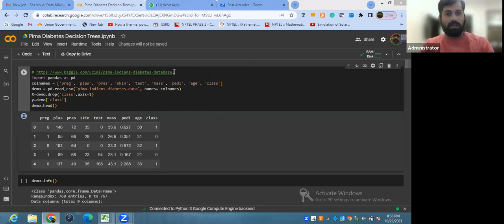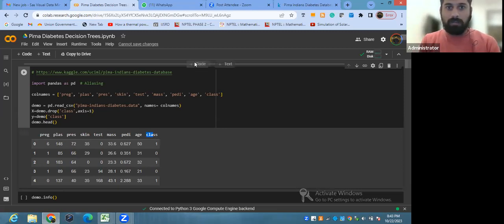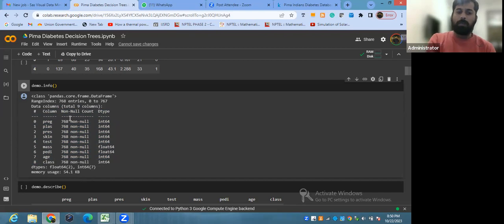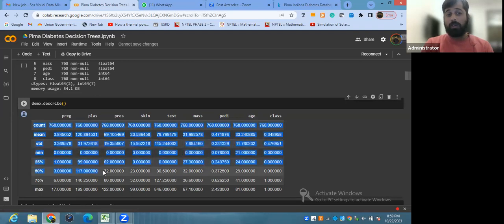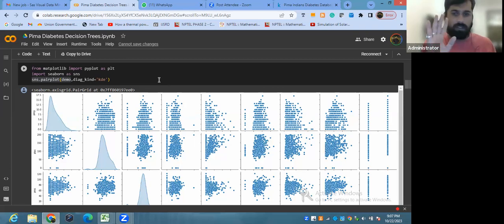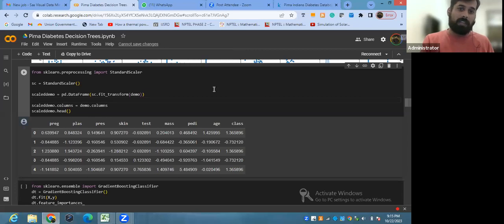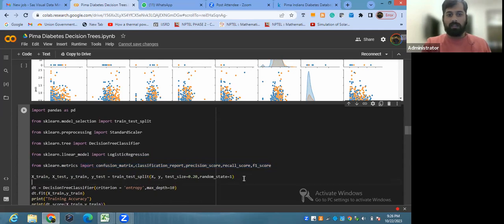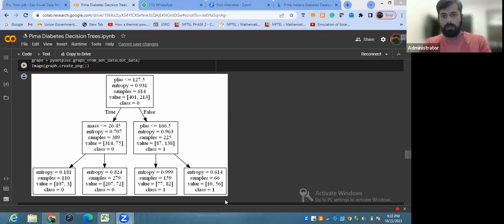Pythonic Implementation of Decision Tree in the Machine Learning | Eduwing‎‎ Online class‎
Topic:‎‎ "Pythonic Implementation of Decision Tree in the Machine Learning"
Time:‎‎ 22nd Oct ,‎ 2023,08:30‎‎ PM